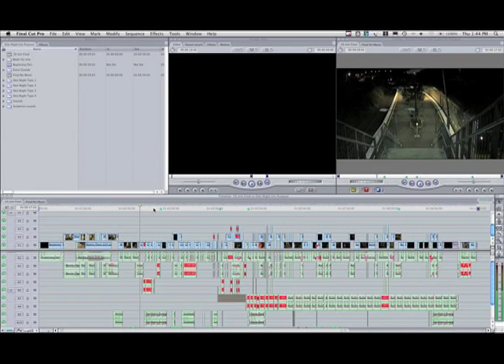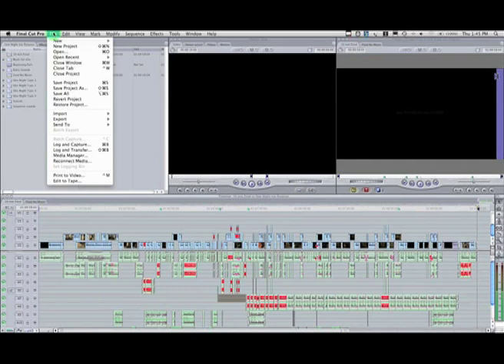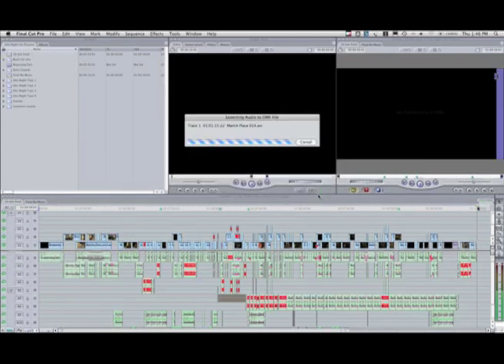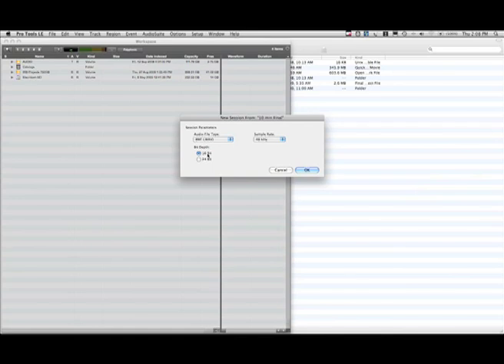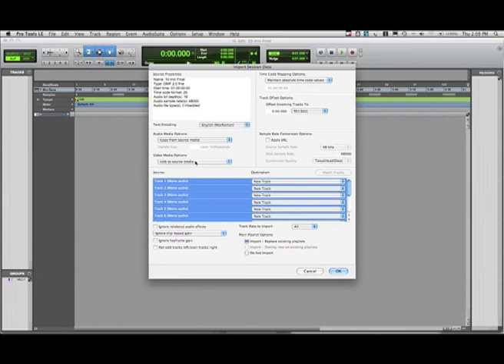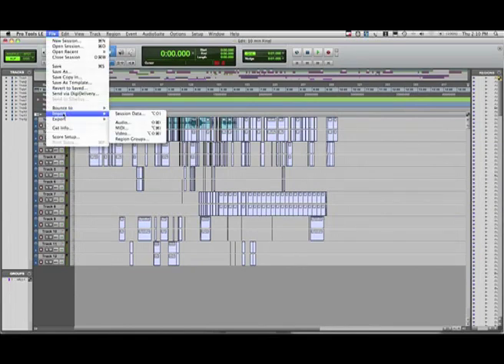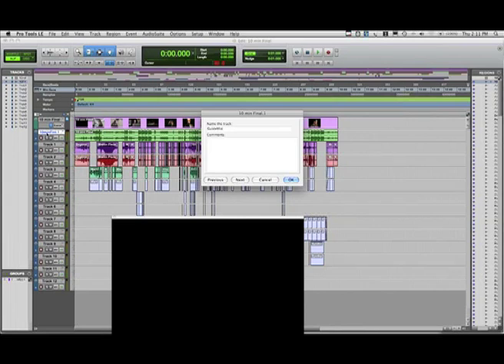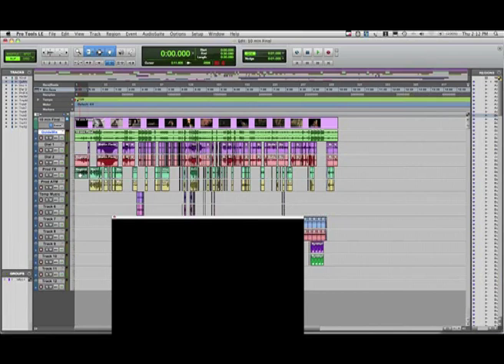Export FCP as OMF for ProTools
Tutorial video for making an OMF file in Final Cut Pro for use in Pro Tools. As used in UWS Communication Arts Unit 101175 Postproduction Sound. See the associated video "Making a TC Window In FCP".